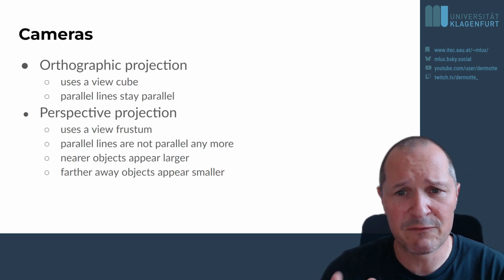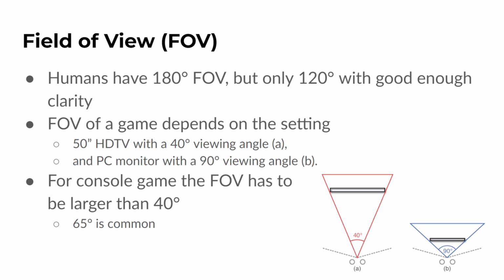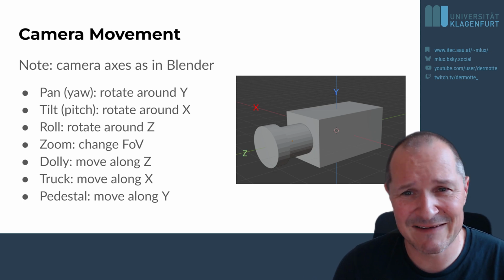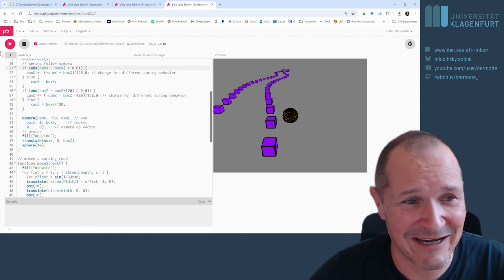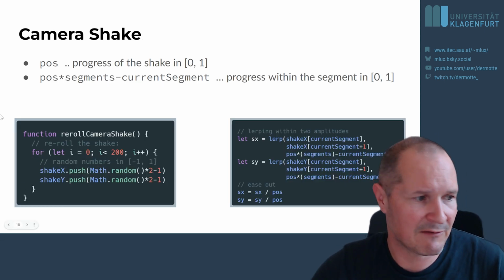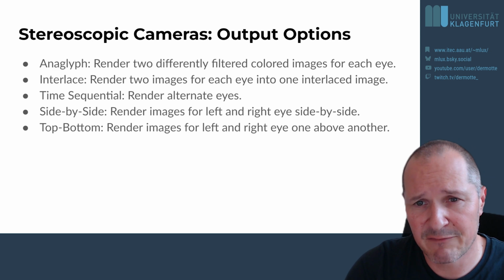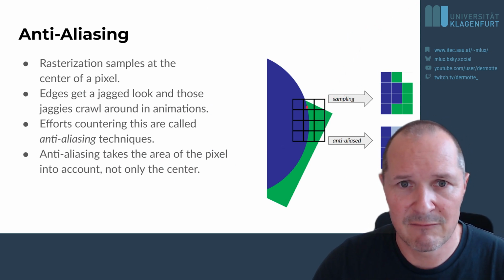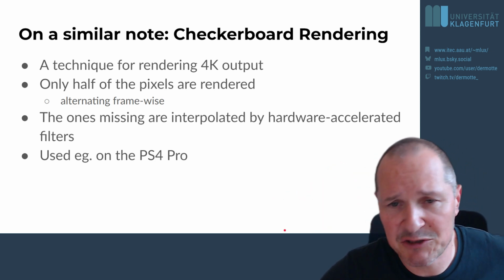Introduction to Computer Graphics Lecture: Cameras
This lecture, part of the "Introduction to Computer Graphics" series, delves into the crucial role of cameras in rendering virtual scenes. It begins by distinguishing between two primary projection types: orthographic, which uses parallel view lines and is common in 2D-style games like Diablo, and perspective projection, which mimics human vision using a view frustum, making distant objects appear smaller and parallel lines converge. The lecture explains essential concepts like near and far clipping planes, which define the visible range, and how effects like fog are used to mask abrupt object disappearance. Field of View (FOV) is discussed in detail, covering human FOV, its impact on game feel depending on screen distance (console vs. PC), and the potential for fisheye distortion with excessively wide FOVs. Aspect ratio is another key topic, exploring common resolutions (HD, Full HD, 4K), their processing power implications, and how games handle varying screen dimensions, which can sometimes affect gameplay.

The presentation then covers various camera movements using cinematic terms like pan, tilt, roll, dolly, truck, and pedestal, with a special mention of the "Dolly Zoom" effect. Different camera types in games are outlined, including fixed, first-person, follow (or third-person), and cutscene cameras, along with implementation examples like basic and spring-based follow cameras for smoother, more dynamic tracking. The lecture also touches upon orbit cameras and the implementation of camera shake to add a more natural feel to virtual camera movements. Finally, it briefly introduces stereoscopic cameras for 3D and VR/AR applications, discussing output methods like anaglyph and side-by-side rendering. The session concludes by previewing upcoming topics like Z-buffering for object occlusion and various anti-aliasing techniques (SSAA, MSAA, TAA, DLSS/FSR) used to smooth jagged edges in rendered images.

This video is part of the curriculum of the Game Studies and Engineering Program